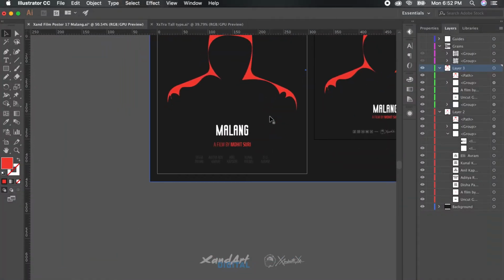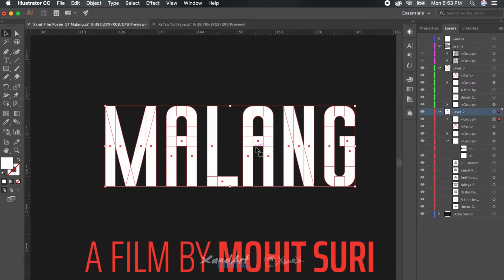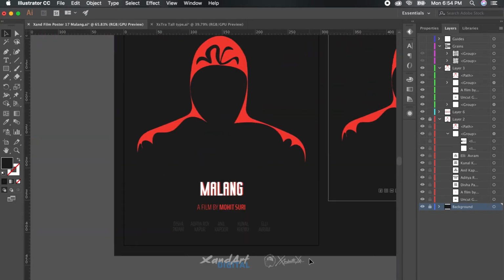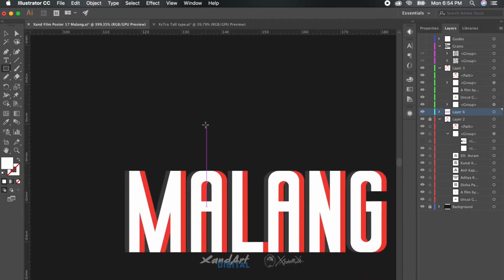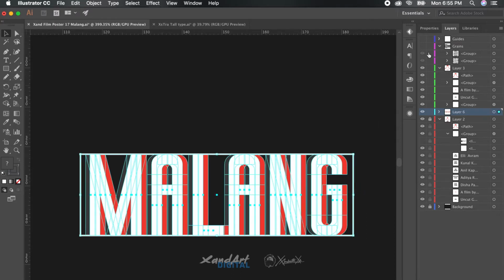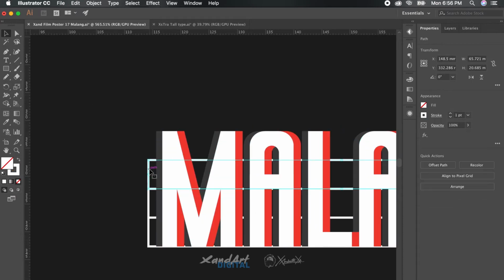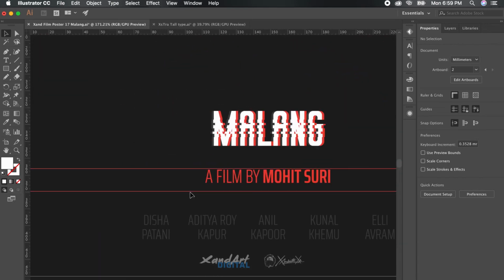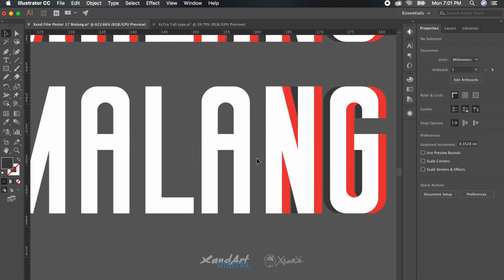How to design Glitch Text in Adobe Illustrator Complete graphic design tutorial | XandArtDigital 02